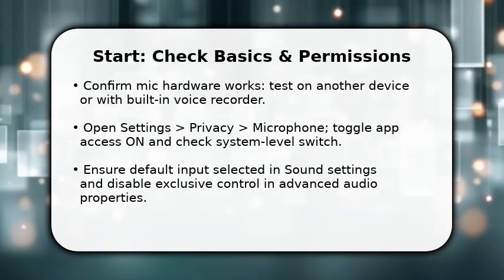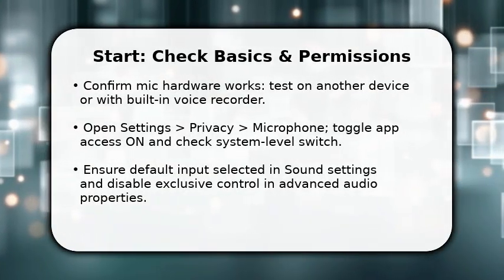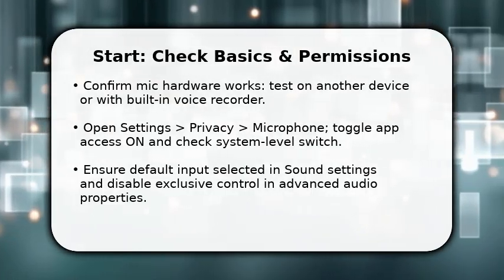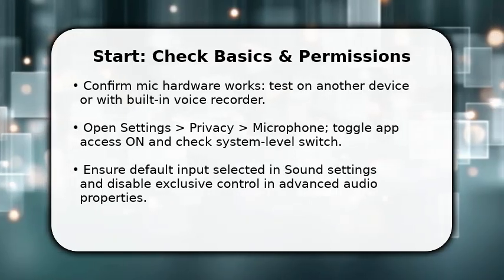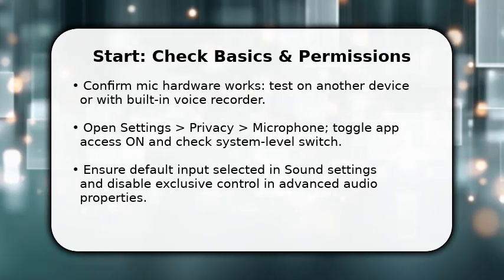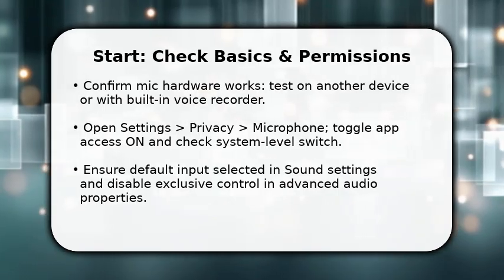How to Fix Mic Access (updated)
Discover the latest techniques for troubleshooting and repairing mic access issues on your devices. This comprehensive guide covers common problems, step-bygy solutions, and tips to ensure clear audio quality.